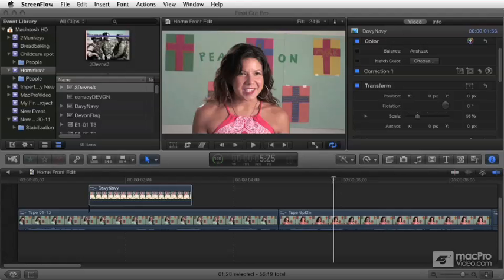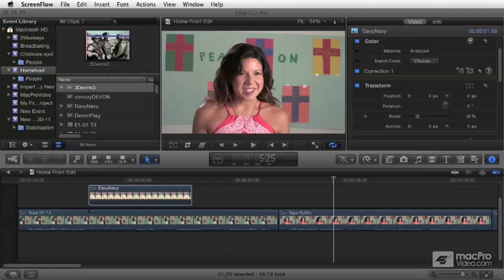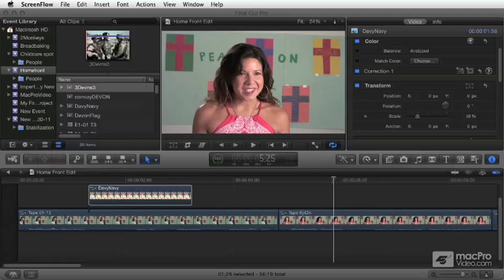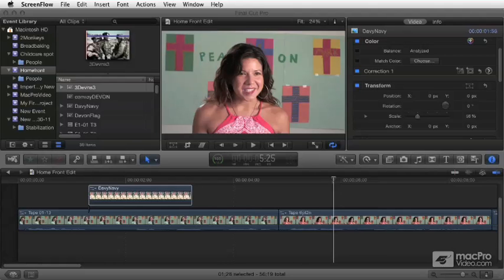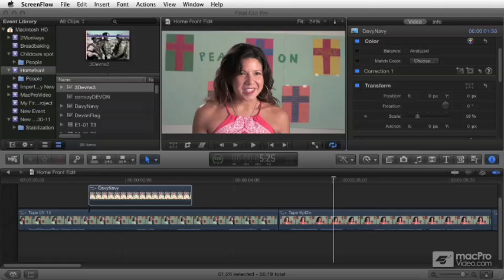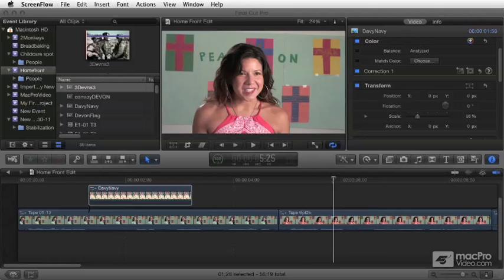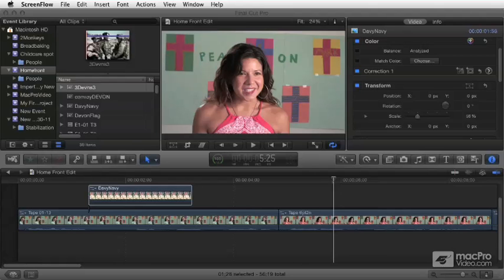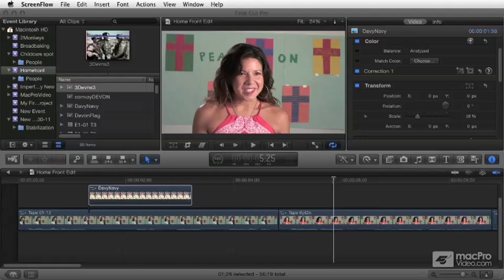Final Cut Pro X 106: Titles Effects and Compositing - 01 Introduction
Final Cut Pro X 106: Titles, Effects and Compositing by Michael Wohl
Video 1 of 43 for Final Cut Pro X 106: Titles, Effects and Compositing

Final Cut Pro X does effects! In this 42-video exploration, expert FCP educator Michael Wohl shows you everything this awesome new Apple program can do! Youll learn all about Compositing and how FCP X lets you easily create Transformation and Distortion effects. Next Michael talks about the included plugin FX: how to modify and customize them, preview and then apply them to your clips.

From there he keys in in on Keying, Transitions and Titles. He explains these must-know techniques, shows you how to create them and incorporate them into you workflow.

Next, Generators and Themes are the focus of Michael's attention. He explains whats included (and whats not) in FCP Xs built-in library, keeping in mind that Motion 5 fills in all the missing pieces.

From there youre off to Timing FX. Youll learn how to create Fast and Slow motion, the awesome Retime editor, Freeze Frames and Instant Replays.

Michaels last section covers FCP Xs Animation and all its tools,which give you the capability to breathe life into any object on the screen.

So, if you want to know how to Distort, Title, Transform and apply Generators to your video clips, spend some time with the always entertaining Michael Wohl as he explores Final Cut Pro Xs knack for Compositing and applying Titles and Effects.